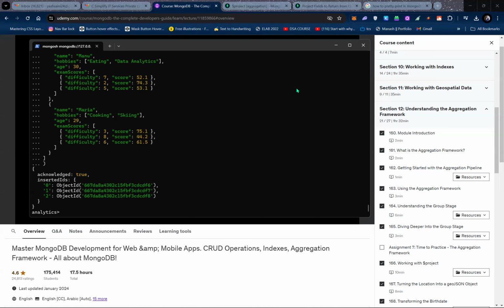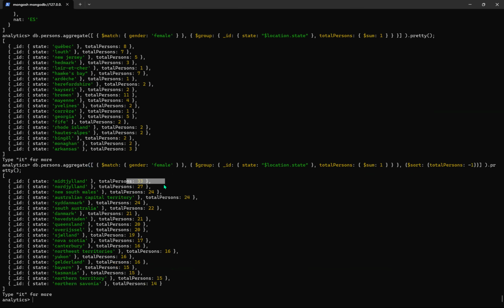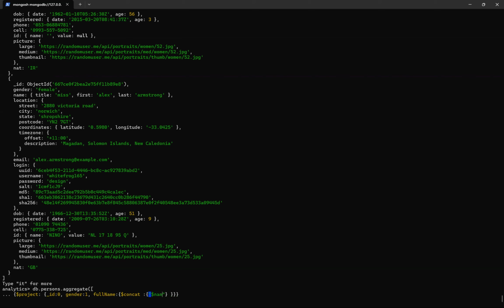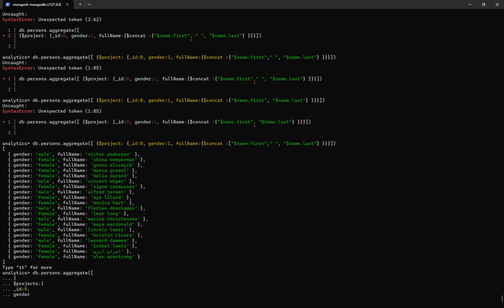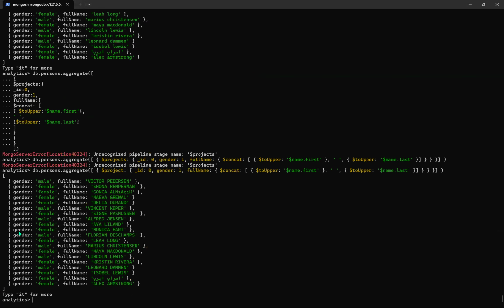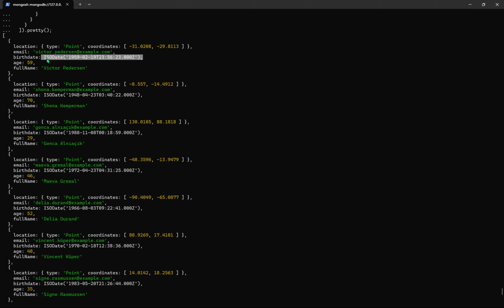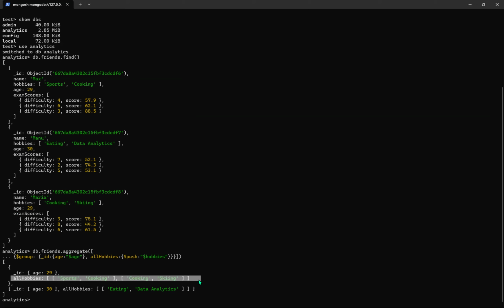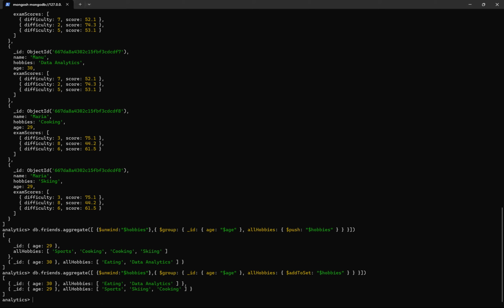Learning MongoDB || Aggregation Framework